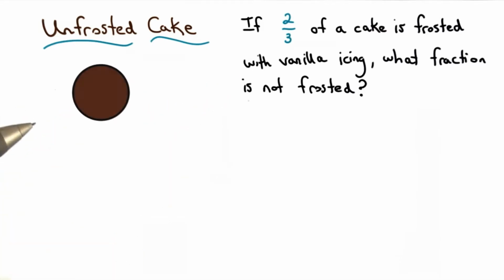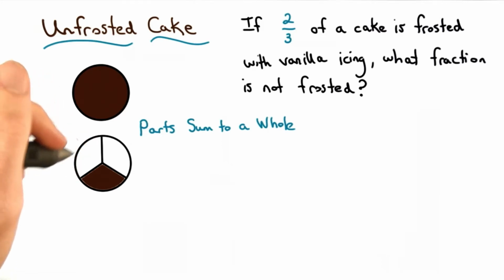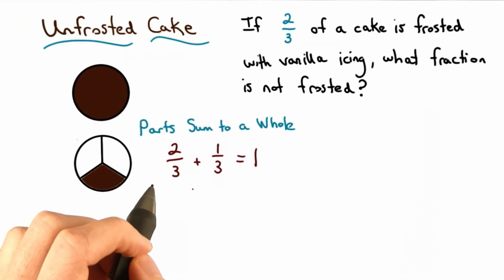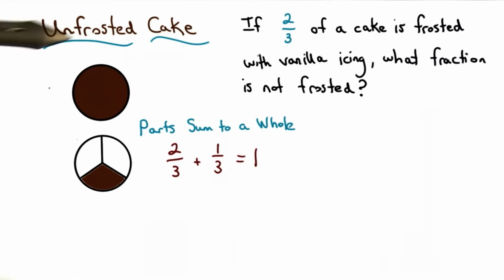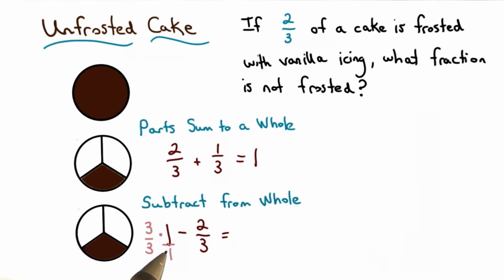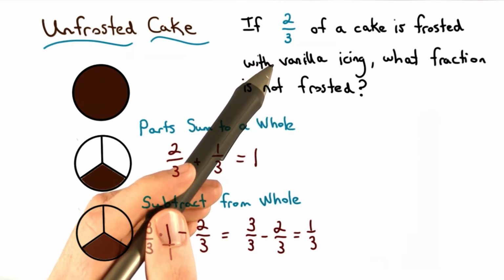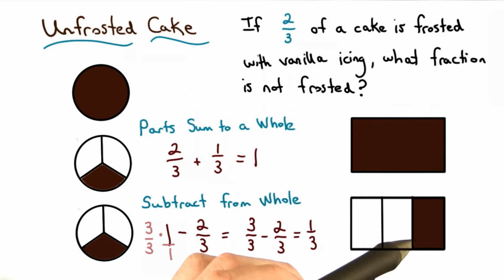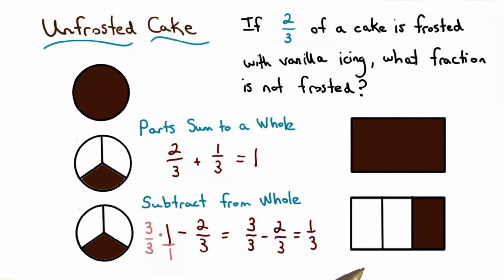Unfrosted cake - Visualizing Algebra